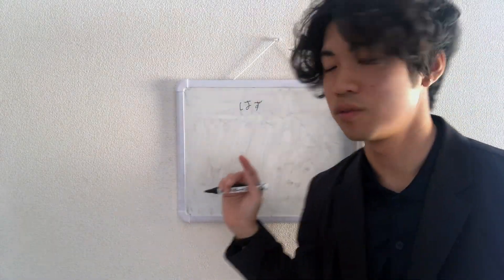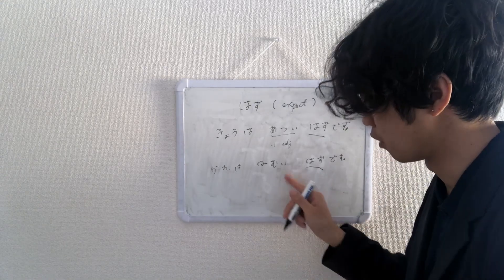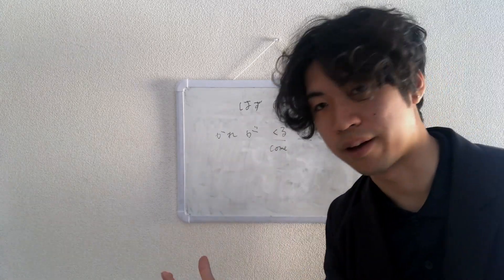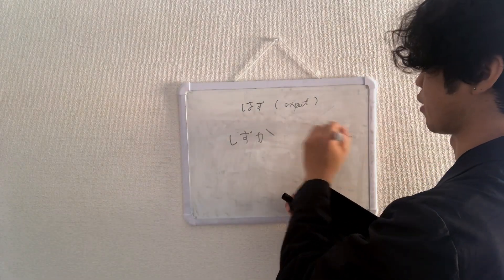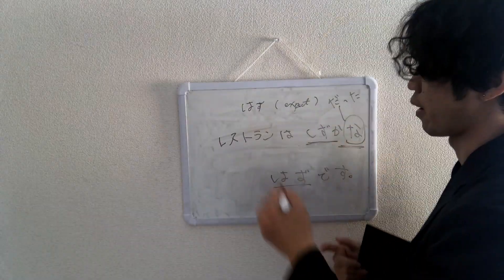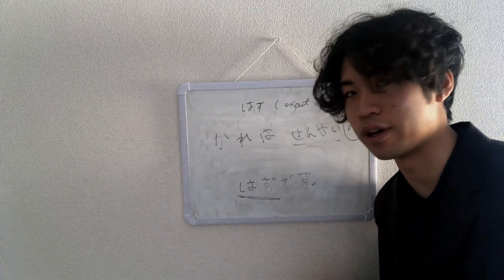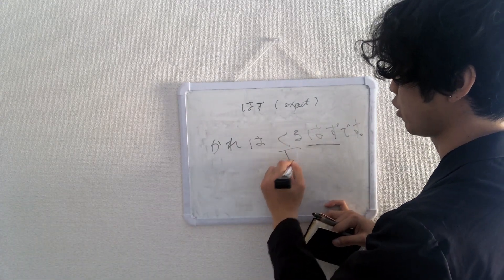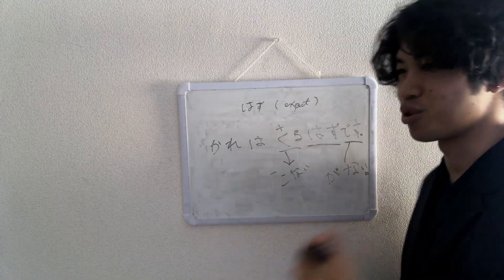[Japanese Grammar] How to Say "Supposed to" in Japanese ~ はず (hazu)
How to say "supposed to" in Japanese? You want to use はず (hazu) and here are examples and explanations! :)

0:00 Intro
0:21 i-adjectives
1:02 verbs
2:05 na-adjectives
3:04 nouns
4:02 advanced usage of はず (hazu)
5:32 special offer